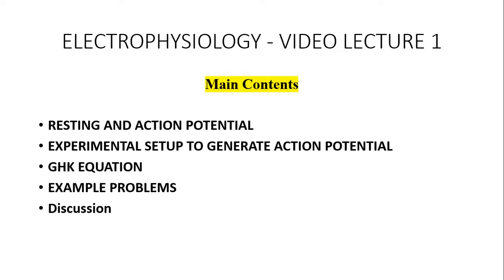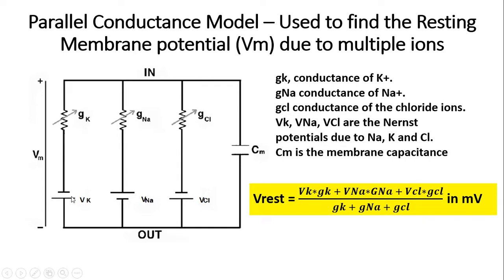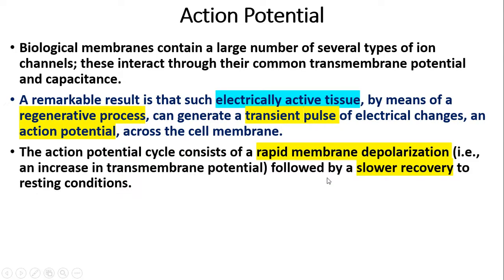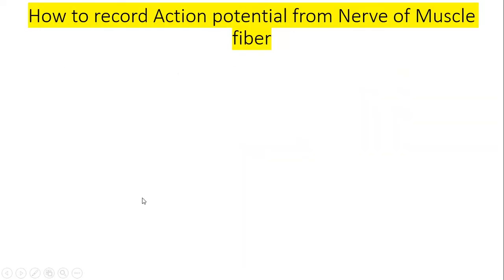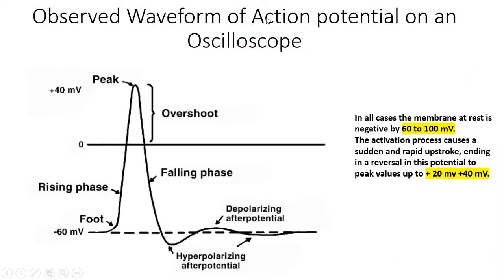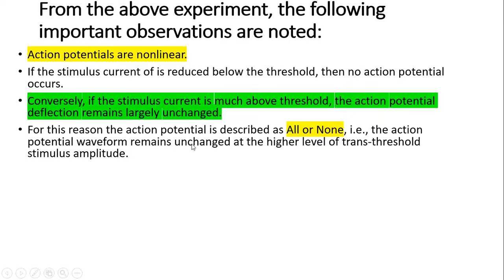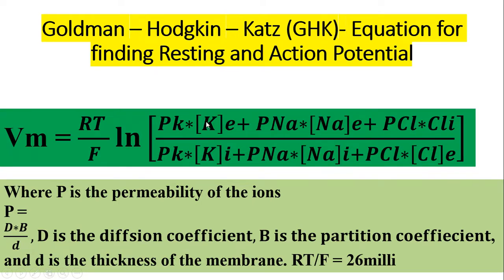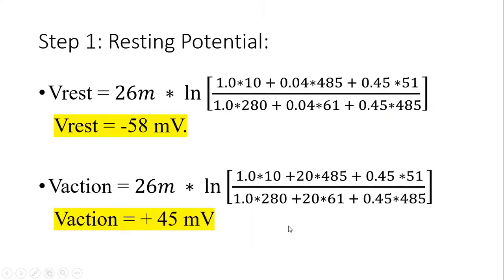Resting and Action Potential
Resting and action potential in excitable cells